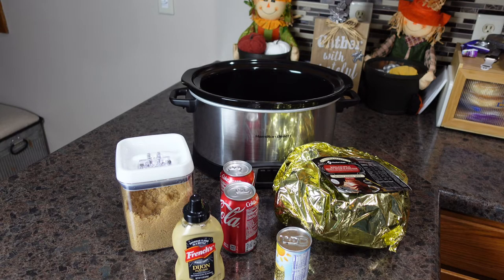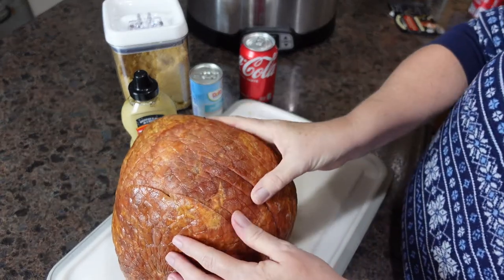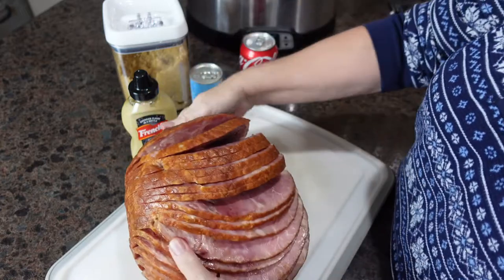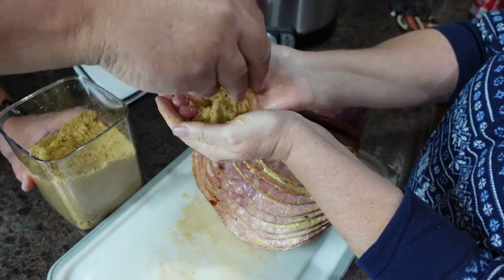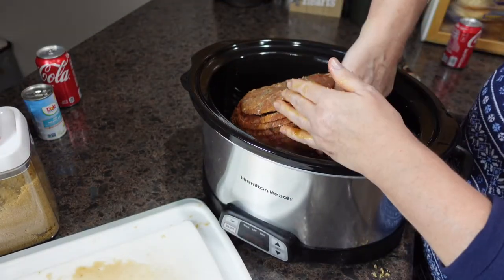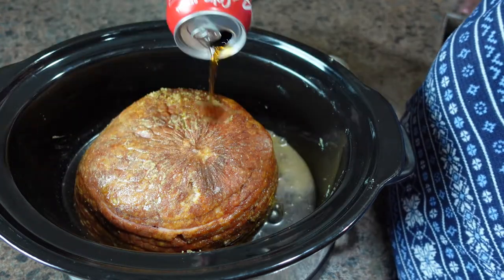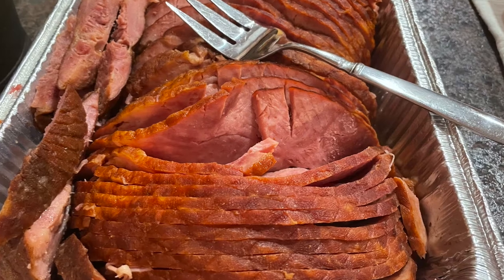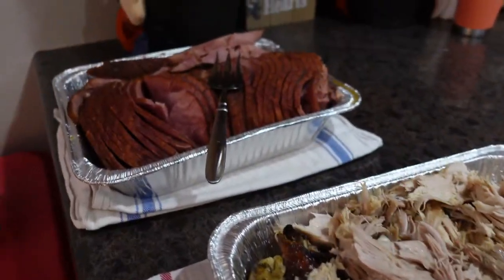THANKSGIVING DINNER RECIPES 2022 | CROCKPOT COCA COLA HAM | WHATS FOR DINNER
Looking for Thanksgiving dinner recipes for 2022? Look no further! In this video, we're going to share a delicious Crockpot Coca Cola Ham recipe that your whole family will love. Plus, we'll give you a sneak peak of what's going to be for dinner!

So whether you're a Thanksgiving novice or a seasoned pro, this Crockpot Coca Cola Ham recipe is sure to please. Plus, who doesn't love a good crockpot meal? Get ready to enjoy a delicious Thanksgiving feast tonight!

Chapters
0:00 Thanksgiving Dinner Recipes 2022 Intro
0:19 Ingredients
0:32 Preparing the Ham
2:00 Putting Ham in Crockpot
2:28 Adding Coca Cola and Pineapple Juice
3:15 Finished Ham
3:41 Thanksgiving Dinner Recipes 2022 Wrap Up